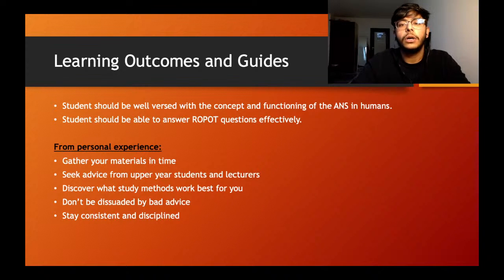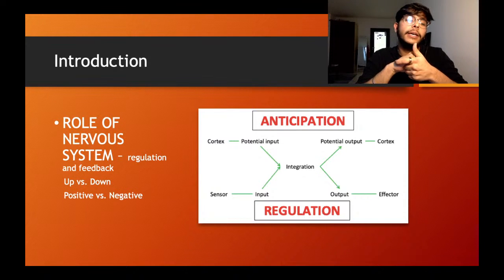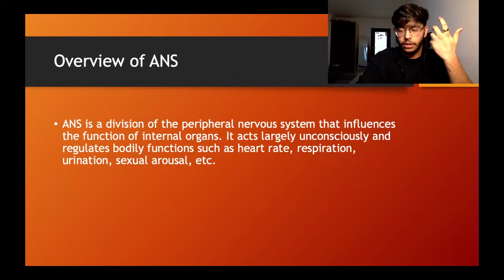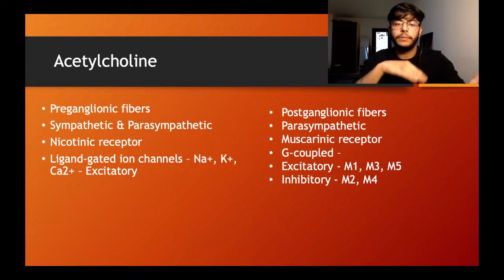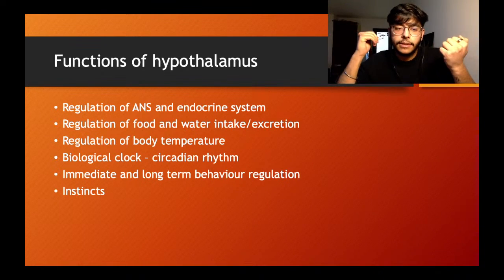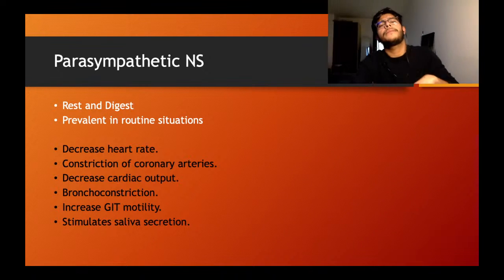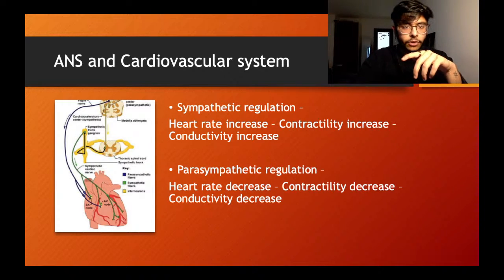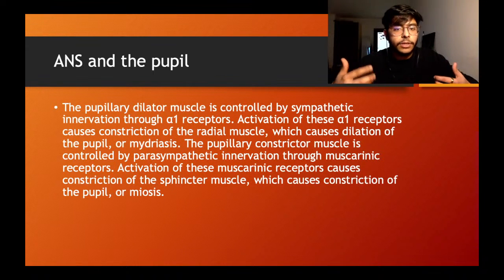Physiology lecture: Autonomic Nervous System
Welcome to our 3rd online lecture in the MIMSA Physiology Lecture Series this semester! This series will aim to supplement your weekly lectures provided by Masaryk University but has one fundamental difference. Lectures are prepared and presented by upper year students who have volunteered their time to provide exam-oriented material with helpful study tips.

Today's episode will focus on the 'Autonomic Nervous System'. It is provided by:

🧠  Karan Chauhan